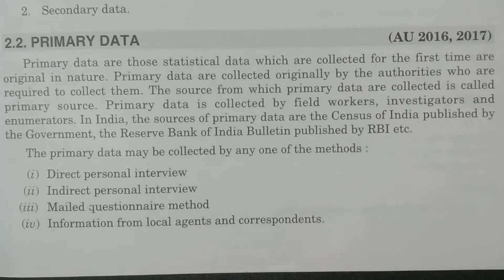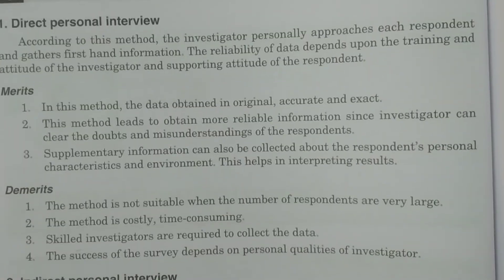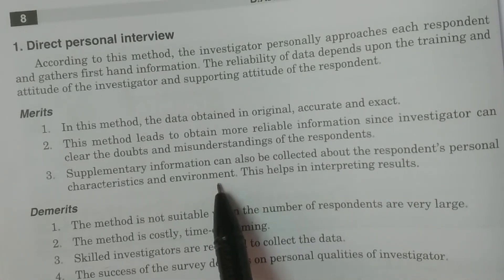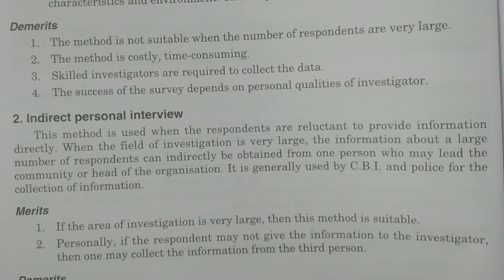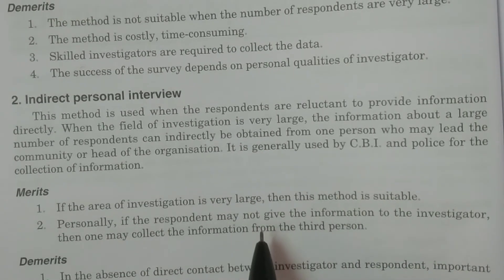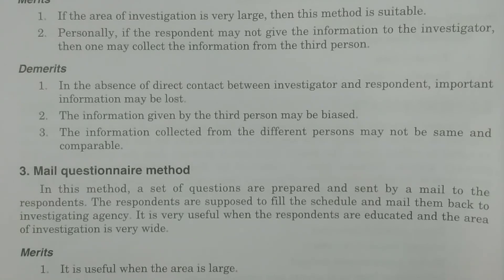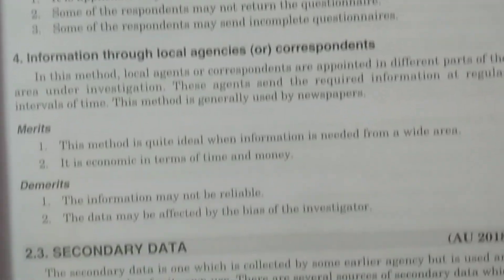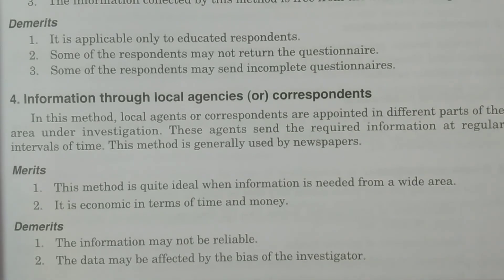Primary data - BSc Statistics